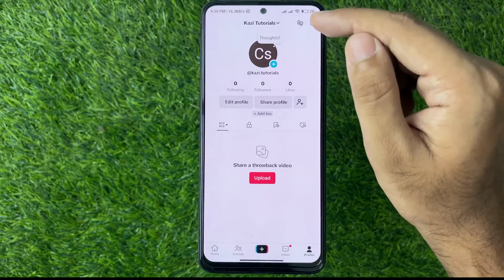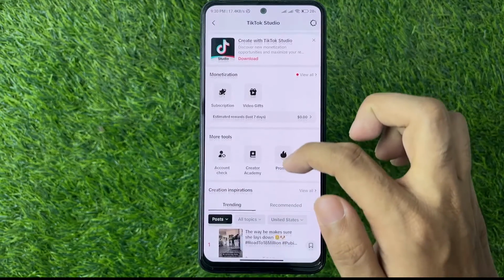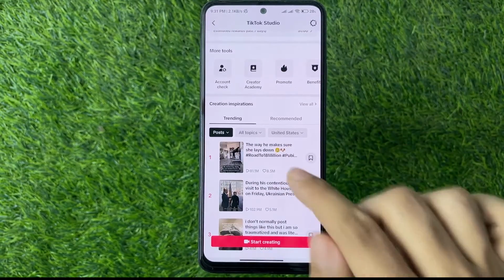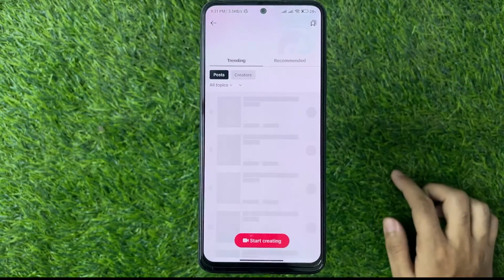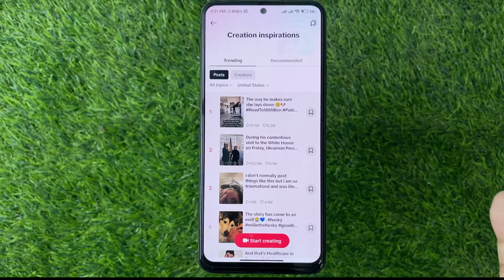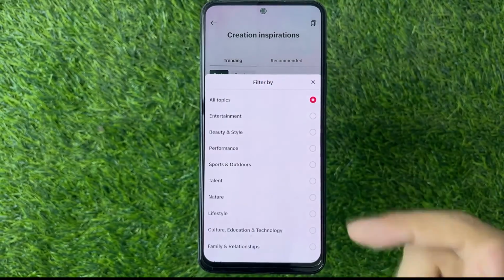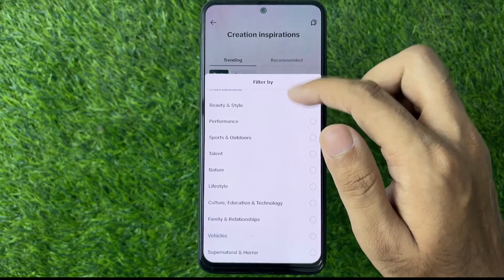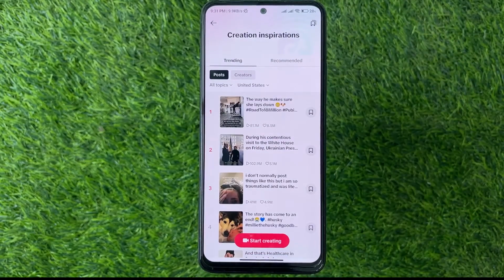How to Check Trending Videos on TikTok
Hey Everyone, Welcome to Kazi Tutorials! In this video, I'm going to Show you How to Check Trending Videos on TikTok.